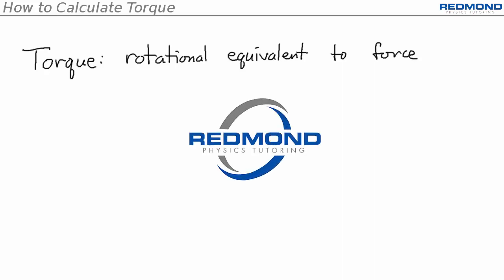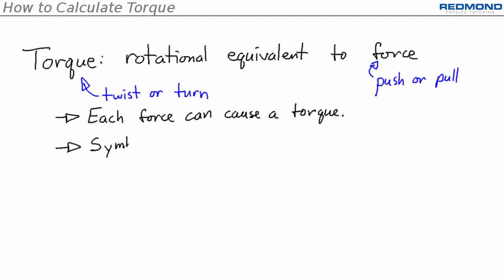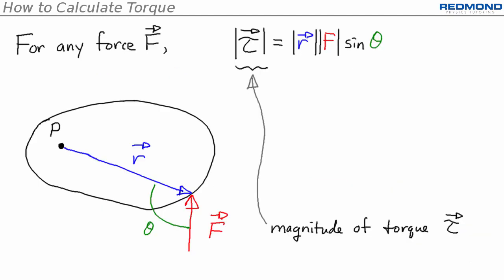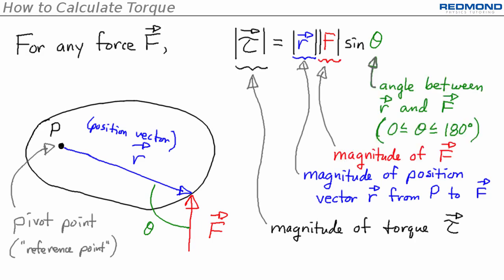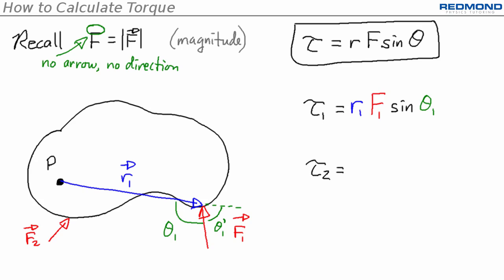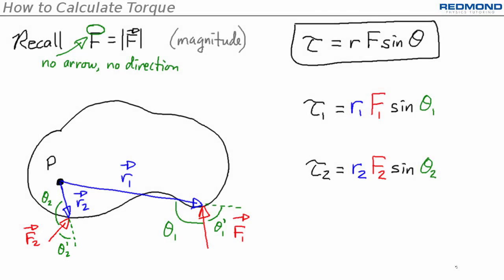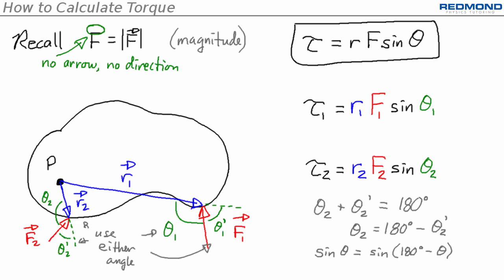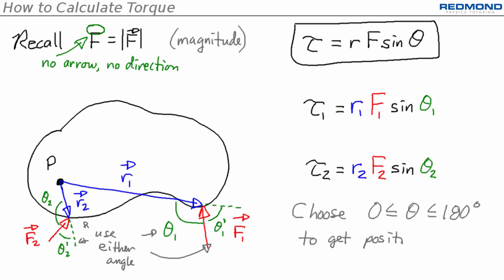Introduction to tourque